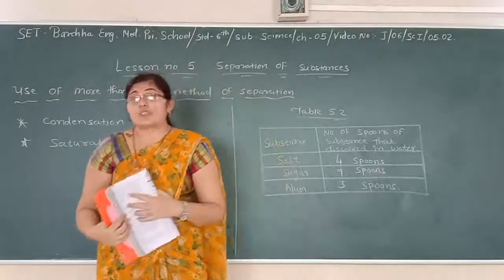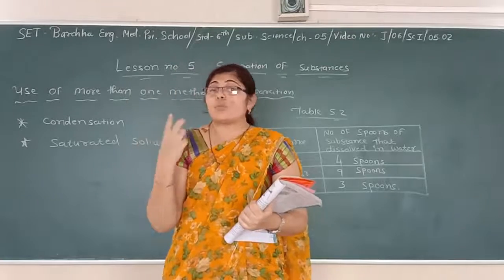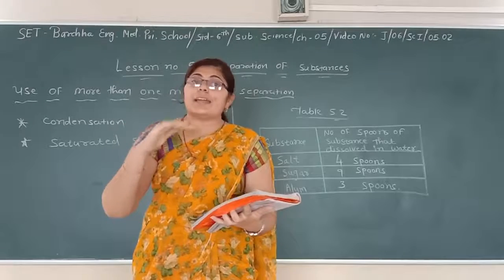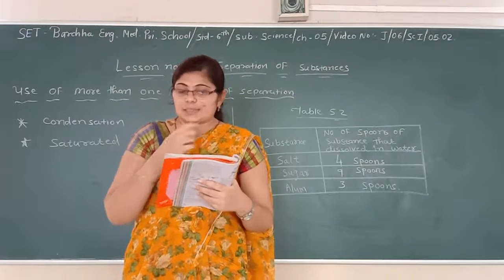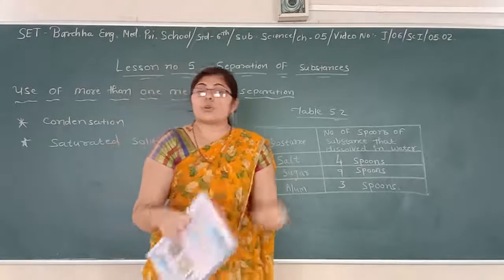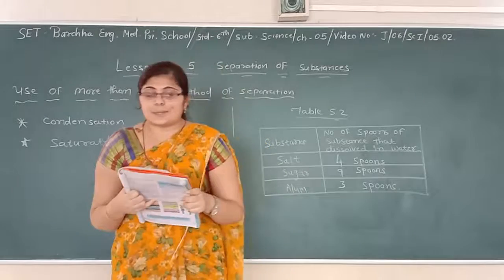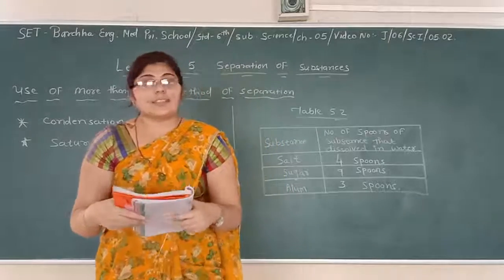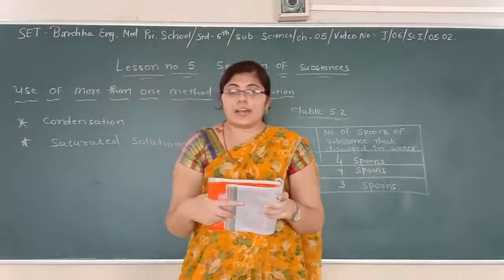SET - J/06/SCI/05.02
SET  –  BARCHHA ENG. MED. PRI. SCHOOL  -  STD. -  06 – SUBJECT -  SCIENCE  -  CHAPTER - 05.02